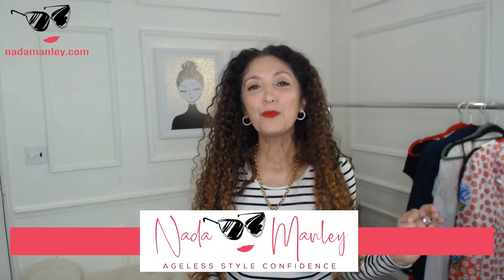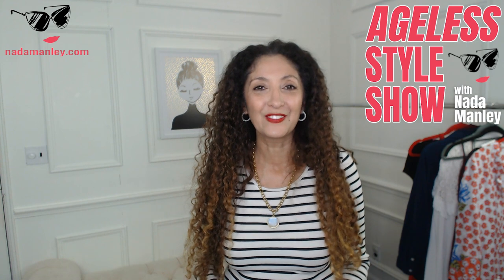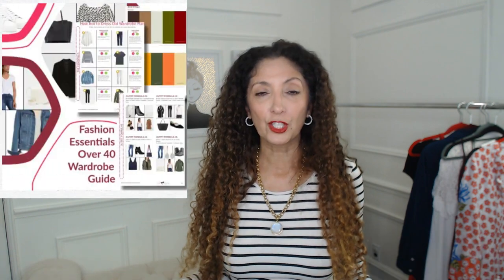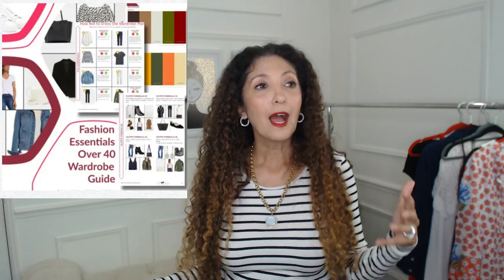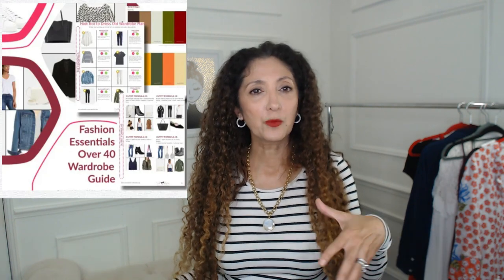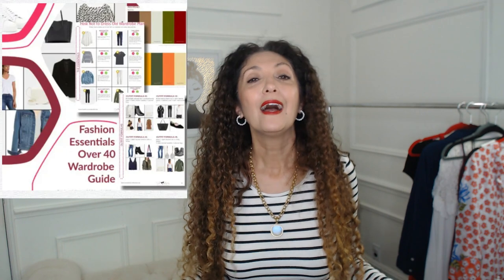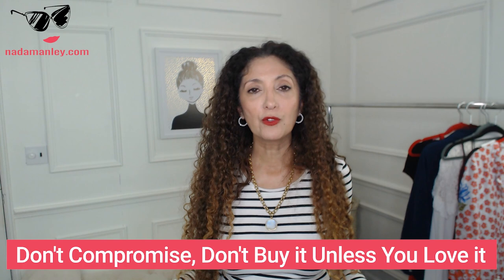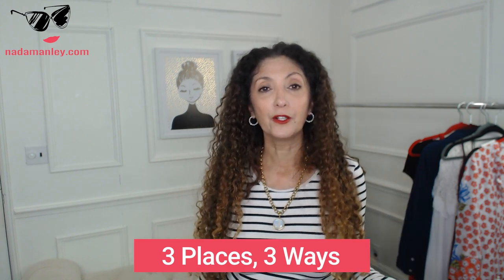How To Stop Buying The Wrong Clothes | Ageless Style Show 10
Get the wardrobe of your dreams when you stop buying the WRONG clothes! FREE Fashion Over 40 Wardrobe Guide 💸 The same system I use to help my clients create wardrobes that they love!

:45 Makeover
7:34 Buzzworthy
10:52 Question
13:47 Don't Shop Under Duress
15:03 Buy It When You See It, Not When You Need It
17:19 Focus On Fit & Flattery
19:18 Start With The Essentials
20:40 Don't Compromise; Don't Buy It Unless You Love It
22:00 3 Places, 3 Ways